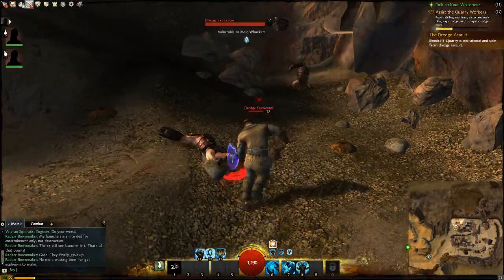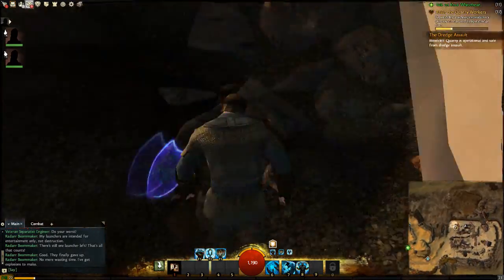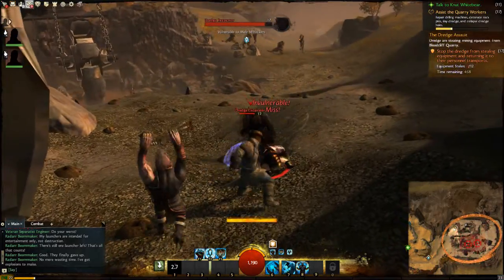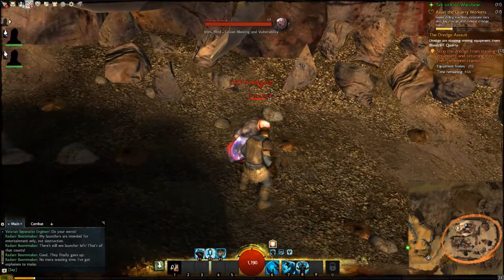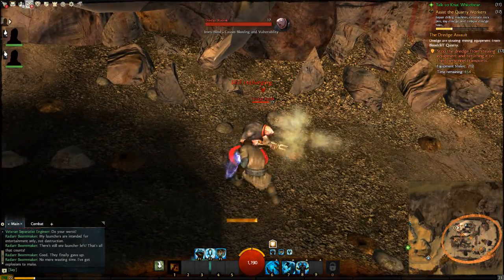Guild Wars 2: Whack-a-mole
Just one of those moments in GW2...